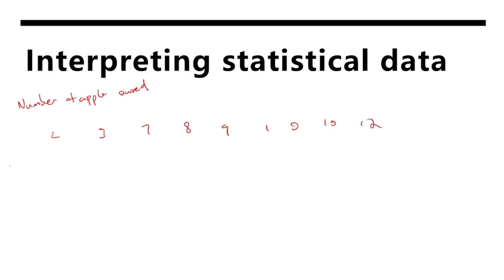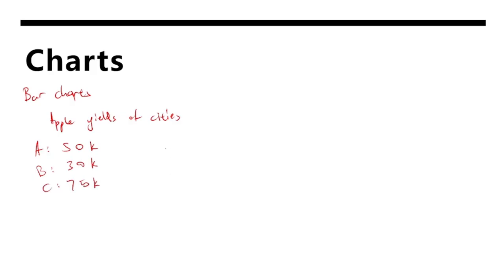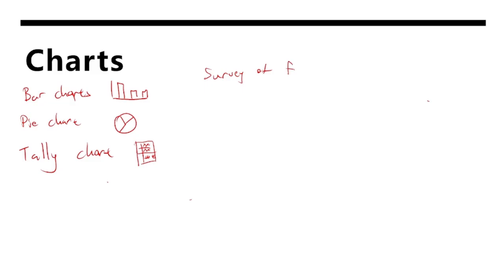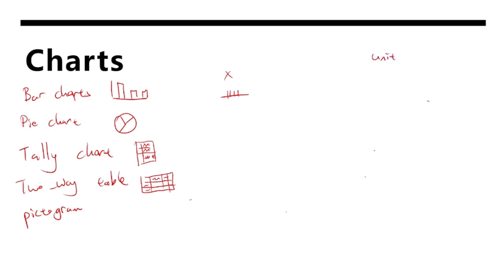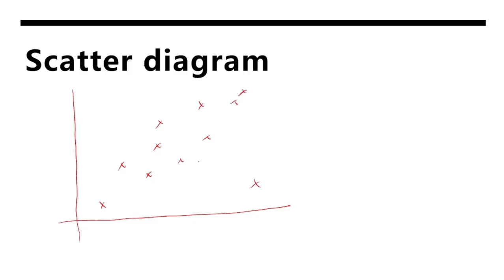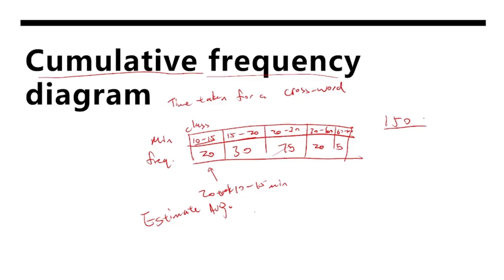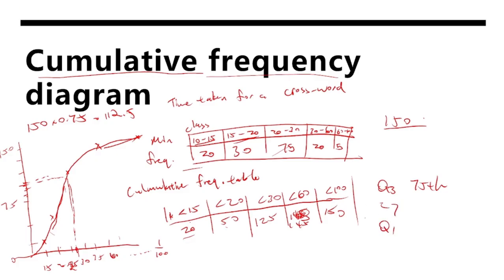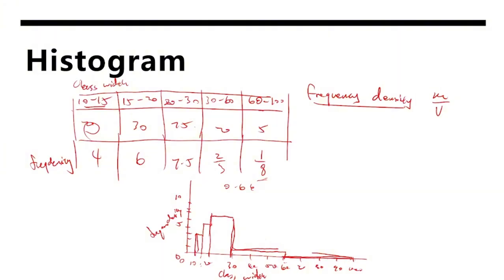Examify IGCSE Maths 0580 Revision: Chapter 9 - Statistics